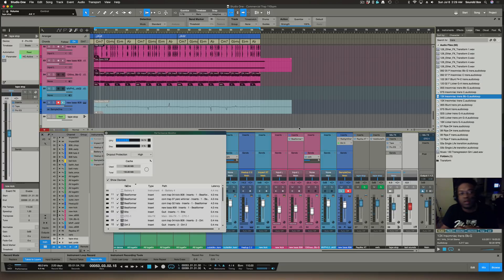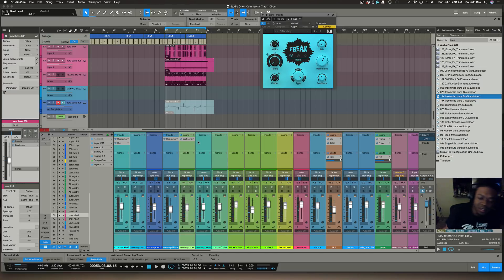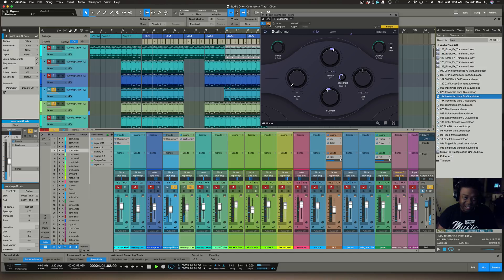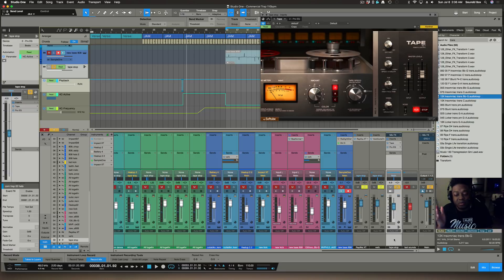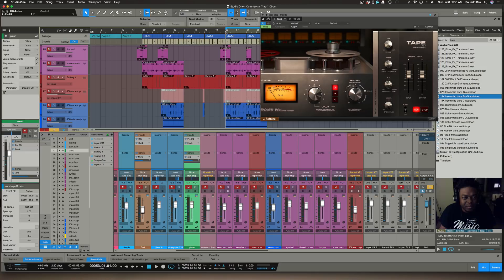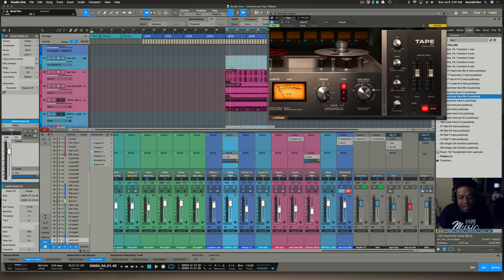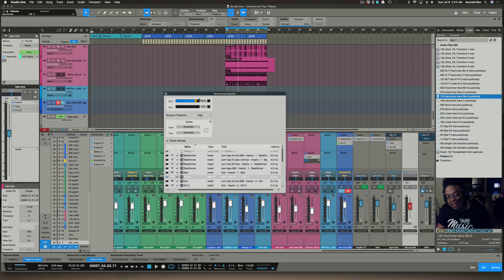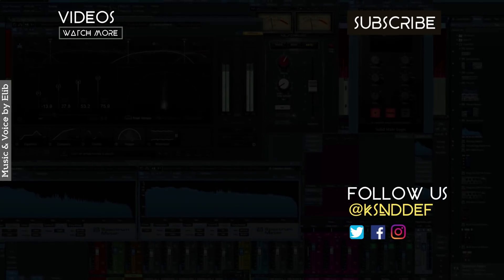Beat Breakdown in Studio One 4